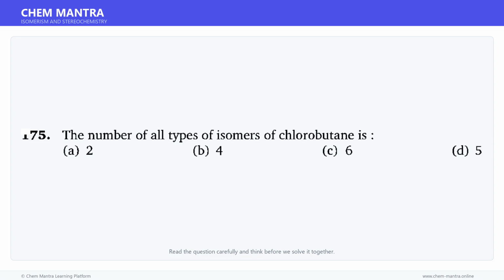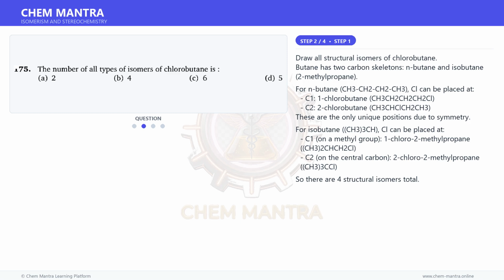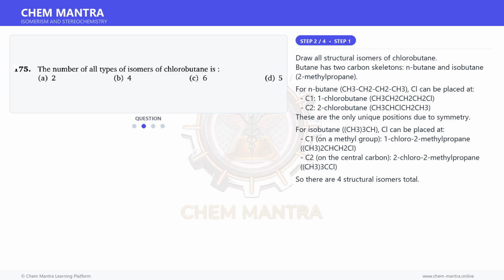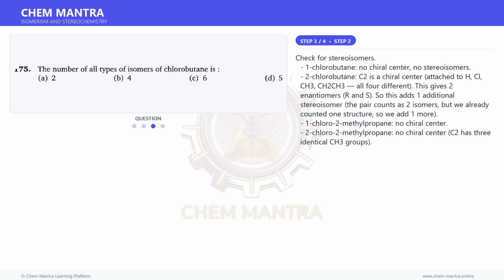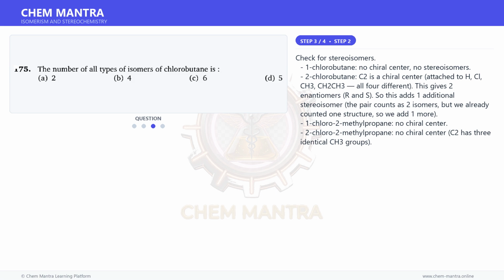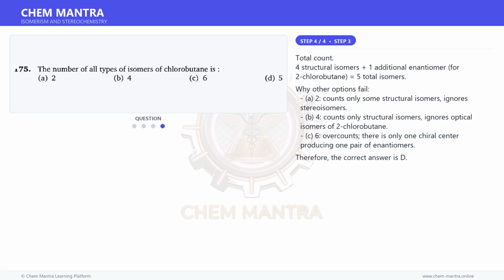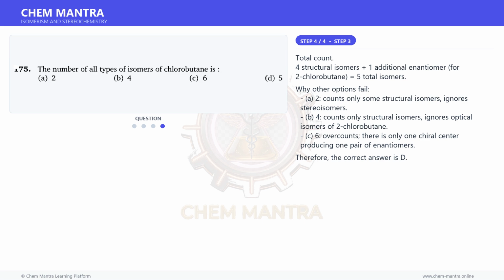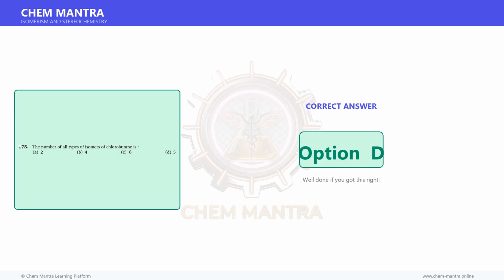Isomers include both structural (constit | Isomerism & Stereochemistry | JEE Chemistry | Chem Mantra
📌 Question:
See image

  (A)
  (B)
  (D)